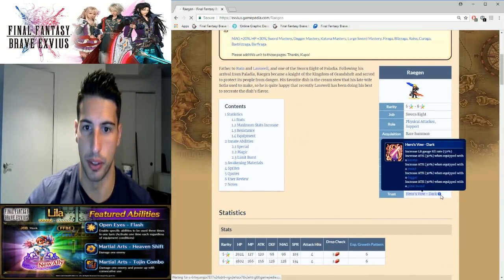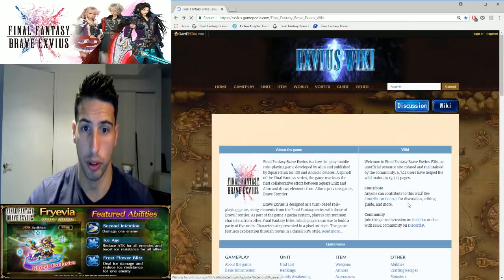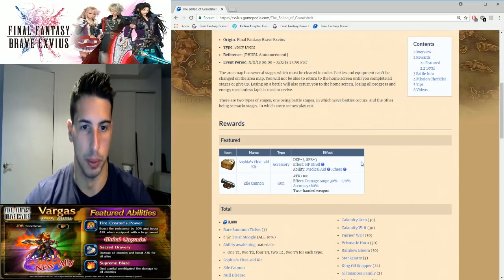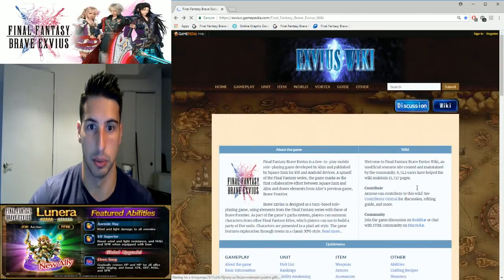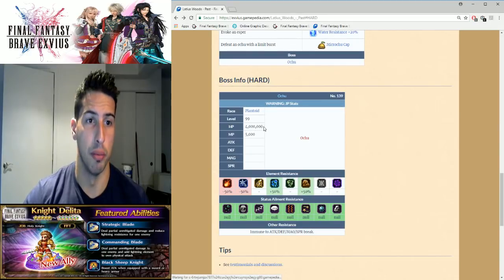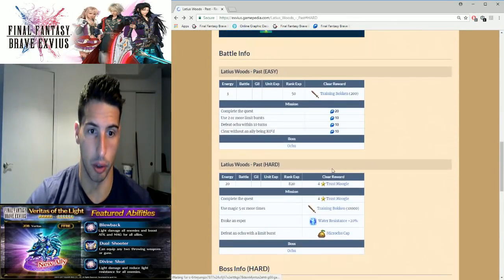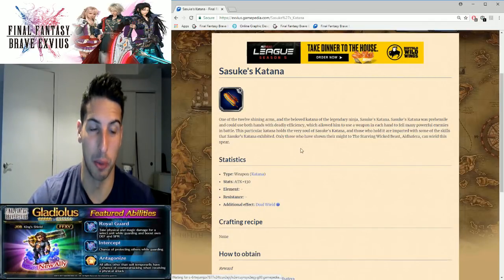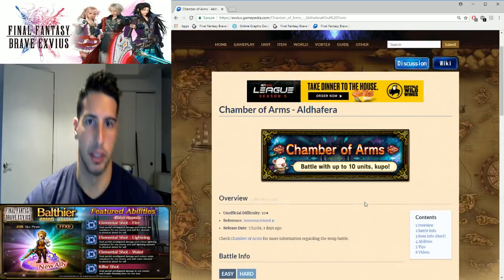FFBE - Final Fantasy Brave Exvius - CG Raegen banner plus News and Update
Hey guy's, in today's video i talk about the new banner that is coming out here in the global version of the game. CG Raegen is finally joining the fray and is coming with Zile, Ryumynui and Lucille. Also we are getiing a new story event, The Ballad of Grandshelt and the unit intro quest for the new CG Raegen. Chamber of arms will have a new boss,  Aldhafera is waiting for you.